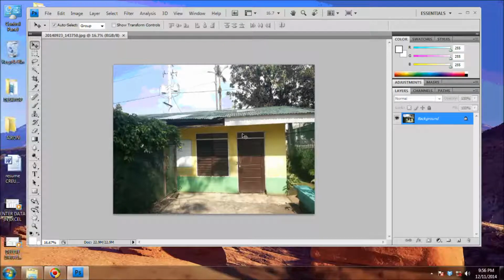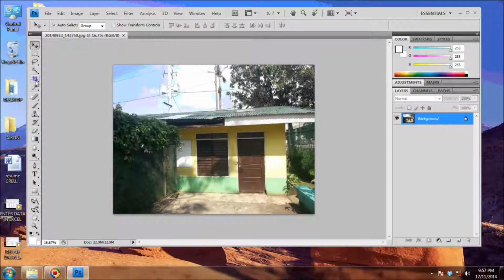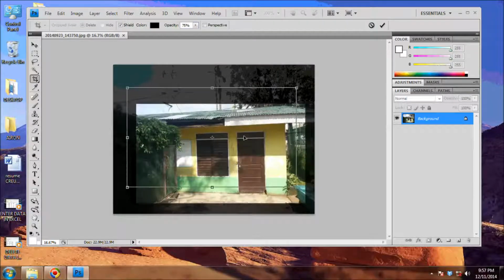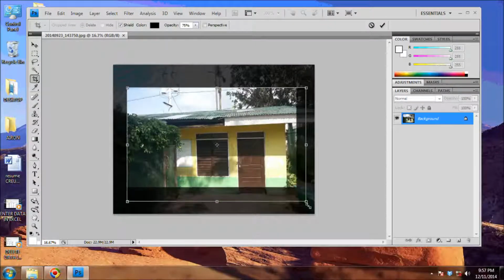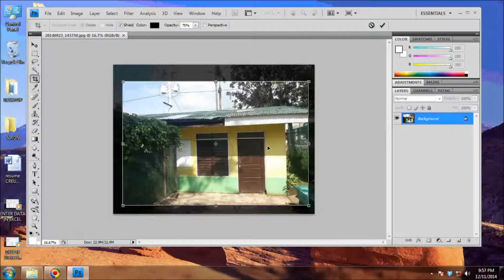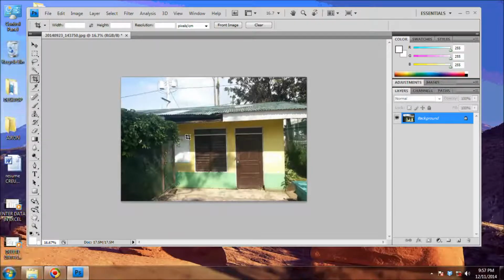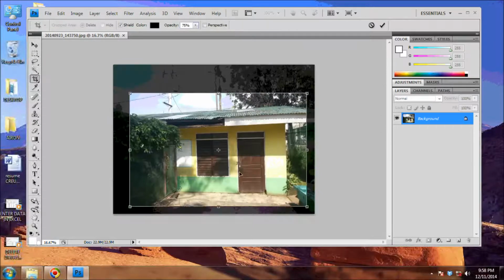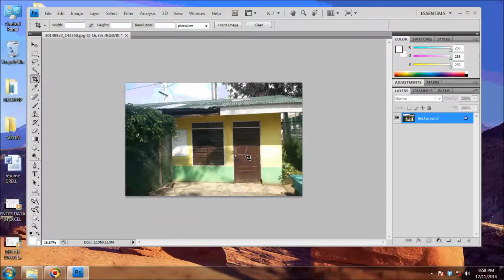USING CROP TOOL